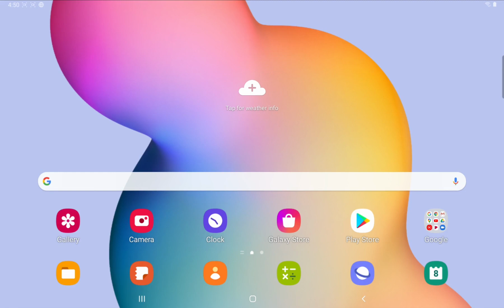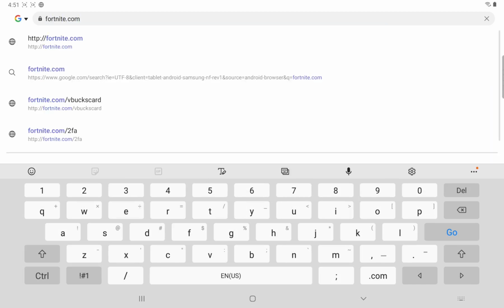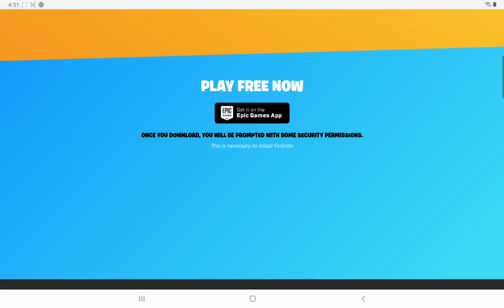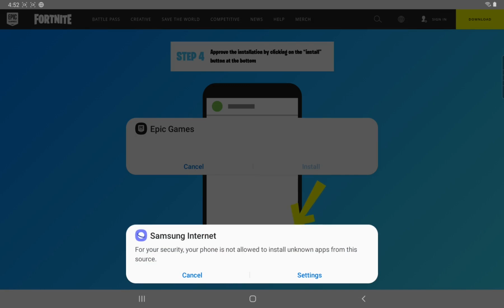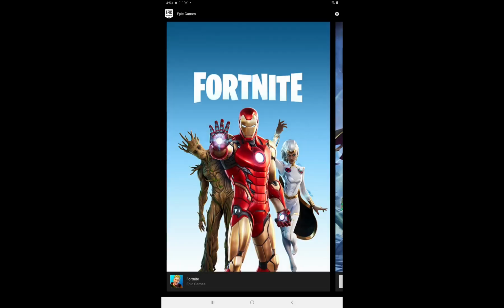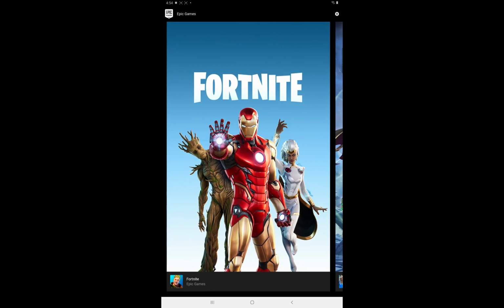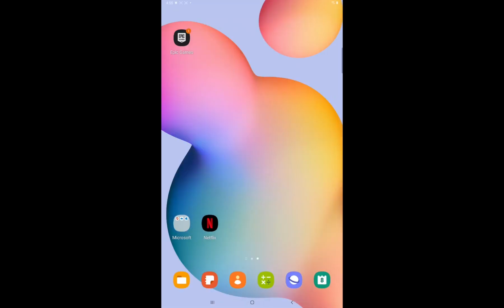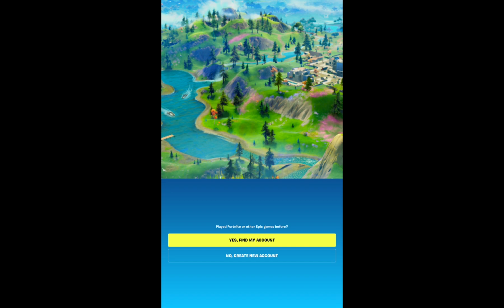How To Download Fortnite on Android Tablet 2020 Samsung Galaxy Tab S6 Lite Instructions, Video Help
Samsung Galaxy Tab Tablets at Amazon

How To Download Fortnite on Android Tablet 2020 Samsung Galaxy Tab S6 Lite - How To Download Fortnite on Android Tablet For Free - How To Download Fortnite on Android Tablet Samsung Step by Step Instructions, Guide, Tutorial, Help Video

In this video I walk through a step by step instructions, Guide, Tutorial, Help on how to download Fortnite on Android Tablet Samsung Galaxy Tab S6 Lite through the Epic Game Store App.